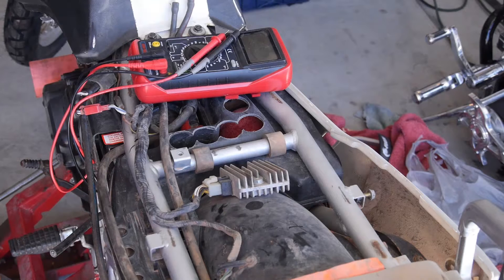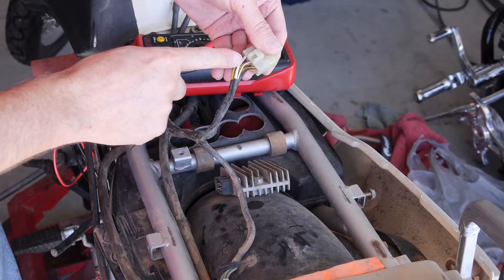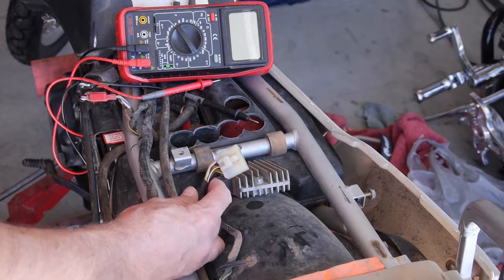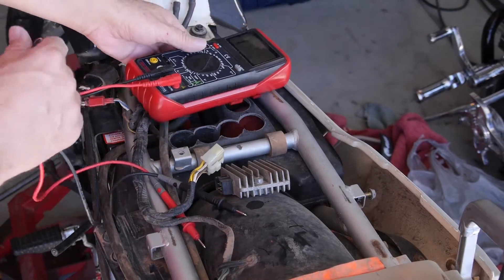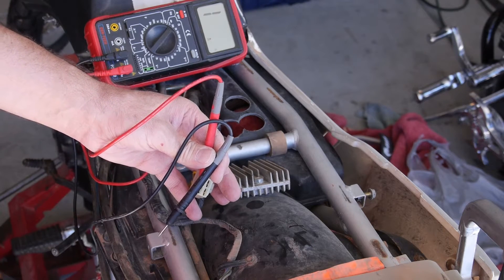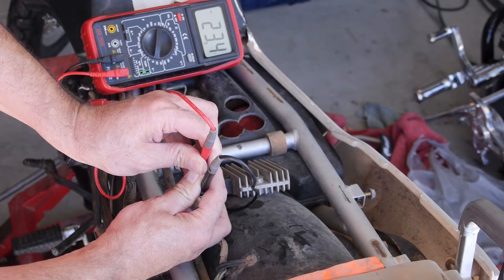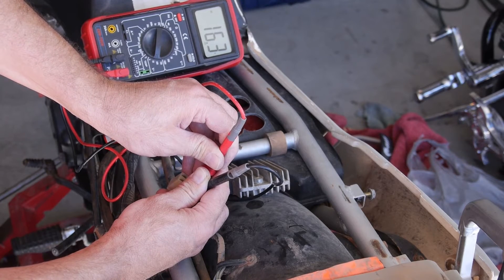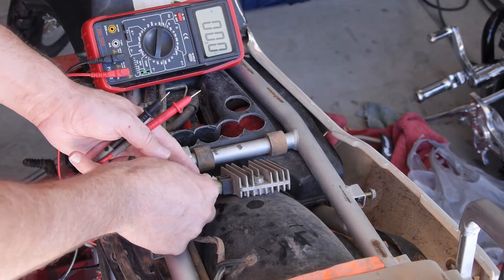KLR 650 - HOW TO TEST YOUR STATOR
This is a tutorial on how to test your stator on a KLR 650. Most motorcycles with a 3 phase stator will have 3 yellow wires going from the stator to the regulator. These are your babies!! It only takes a few minutes to check and document your stator output, and to have the peace of mind in knowing that your bikes charging system is working.